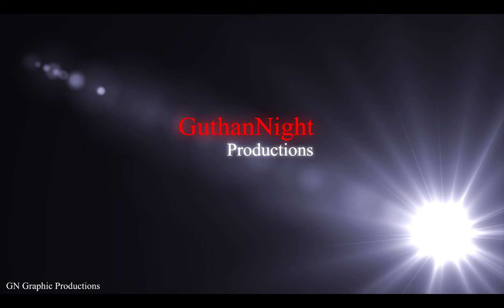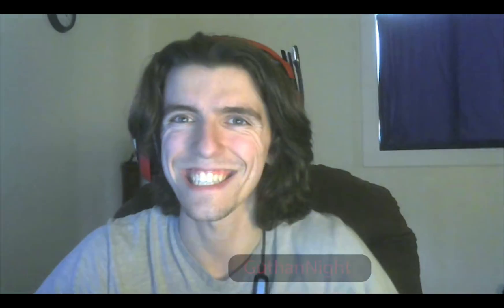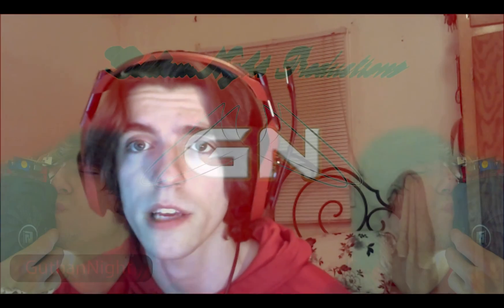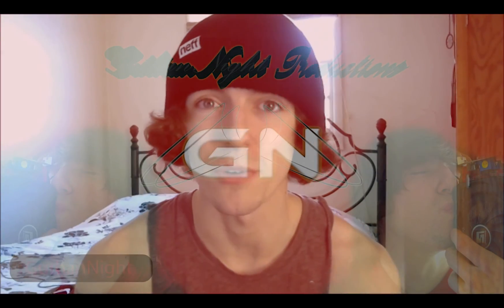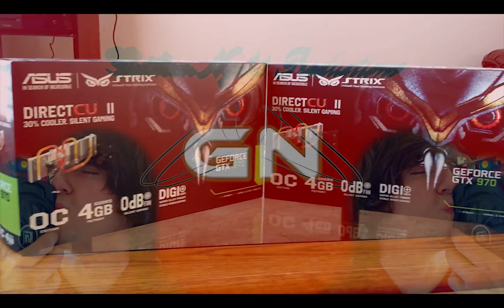Intel 10 core inbound!! (Broadwell-E)